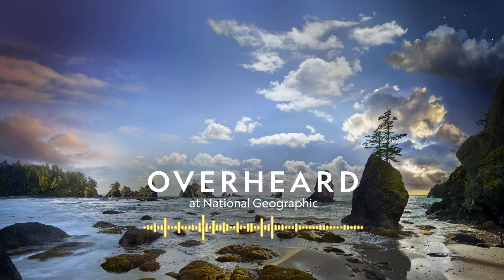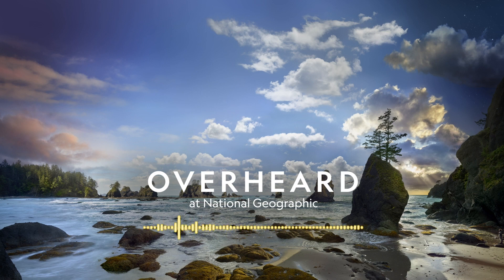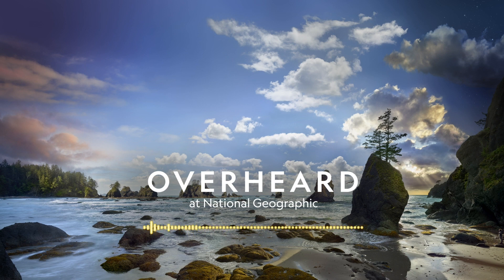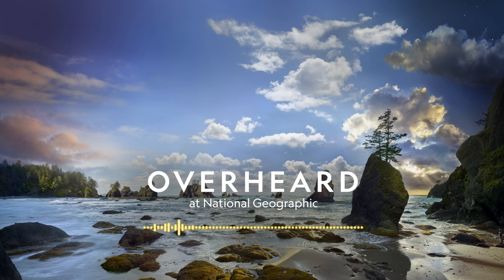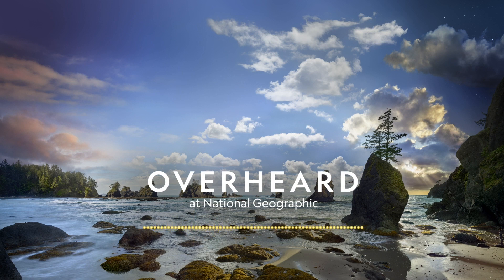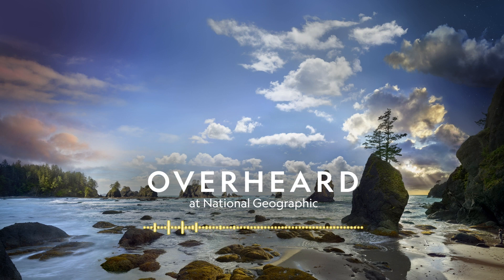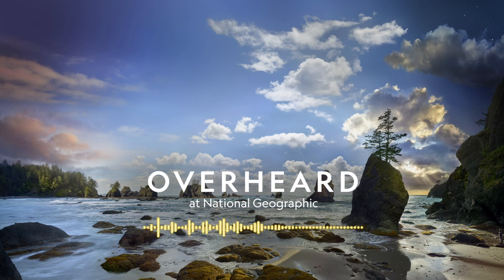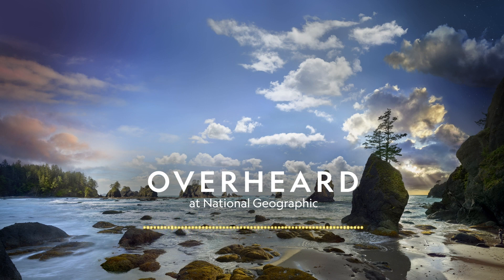What It Takes to Keep America Beautiful | Podcast | Overheard at National Geographic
The U.S. is home to some of the most beautiful, incomparable places on the planet, from the pristine Shi Shi Beach at the Makah Reservation in Washington State to the Couturie Forest in New Orleans. But as climate change and development continue to threaten the country’s natural treasures, we explore the limits of traditional conservation and learn how innovation and Indigenous knowledge could shift how we protect the environment in the 21st century.

You can also listen to the Overheard at National Geographic podcast on these platforms:

About Overheard at National Geographic:
Documenting democracy, Untwisting the world’s largest tornado. Searching for wrecks of lost slave ships. Dinosaur hunting in Morocco. Accidentally inventing a new color. Come dive into one of the curiously delightful conversations overheard at National Geographic’s headquarters, as we follow explorers, photographers, and scientists to the edges of our big, weird, beautiful world. Hosted by Peter Gwin and Amy Briggs.